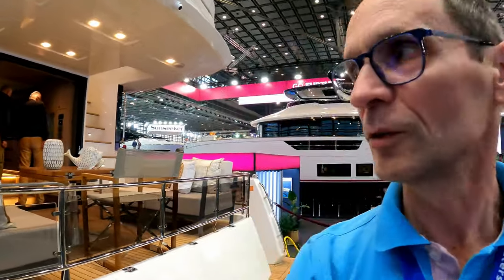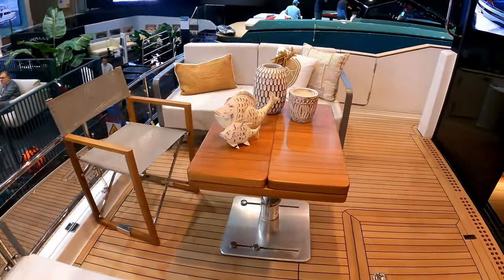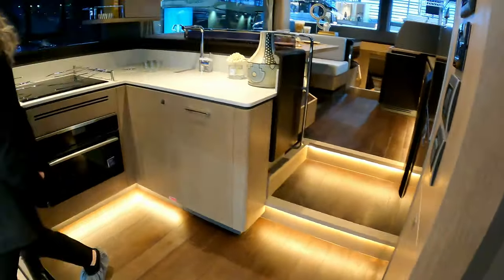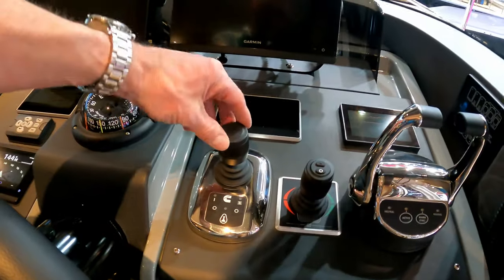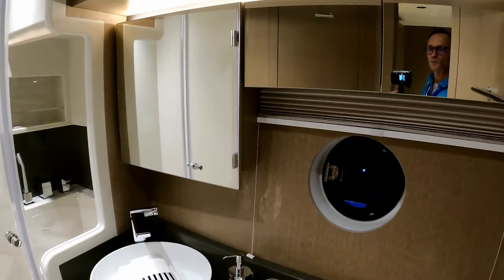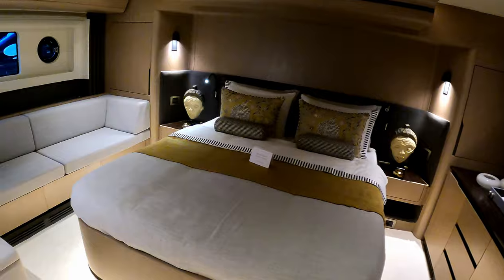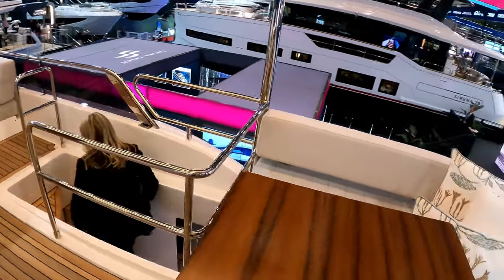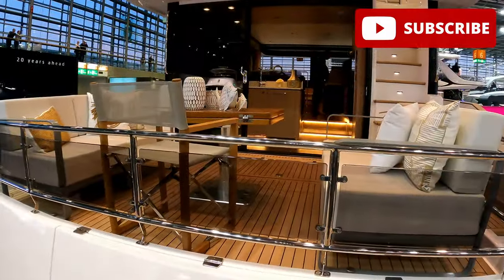Boat Tour - Sirena Yachts 48 Sirena - £870,600 - Exception Value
SPECIFICATION :
Length Overall LOA (Including swim platform and anchor roller) - 15,96m
Hull Length LH ISO 8666 (Net GRP-swim platform excluded) - 13,79m
Waterine Length LWL ISO 8666 (Full load conditions) - 13,77m
Hull Beam BHmax ISO 8666 - 4,93m
Max Draft - TMAX ISO 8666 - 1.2m
Loaded-Displacement Mass - mLDC ISO 8666
24,2 tonnes (with Cummins QSB 6.7)
24,6 tonnes (with VOLVO D8)
Light craft condition mass-mLCC ISO 8666 (= Dry displacement, no crew, no luggage)
20,6 tonnes (with 2 x Cummins QSB 6.7)
21,0 tonnes (with 2 x VOLVO D8) - optional